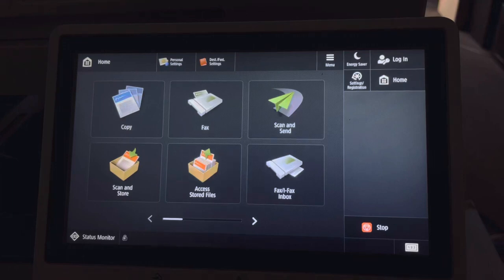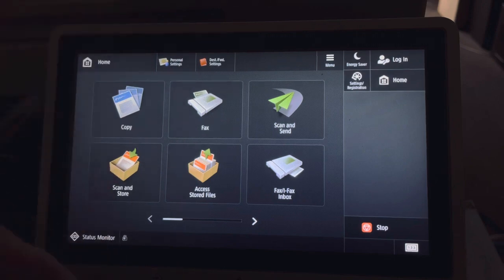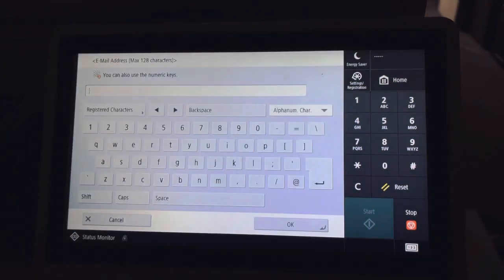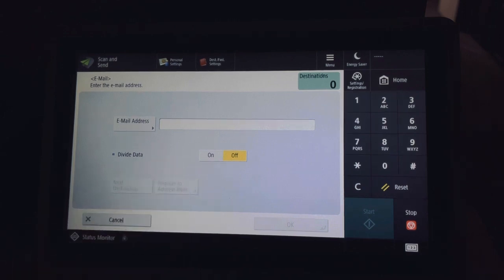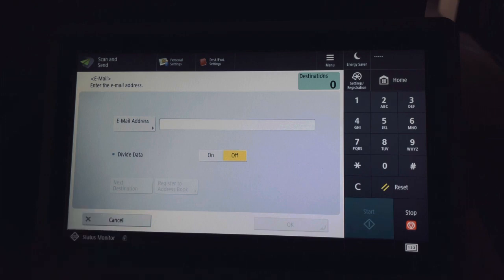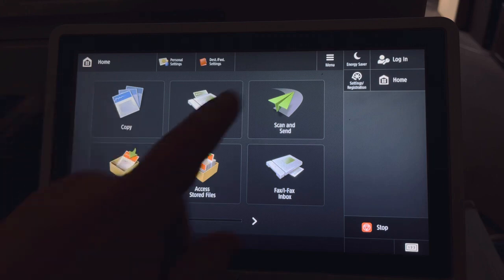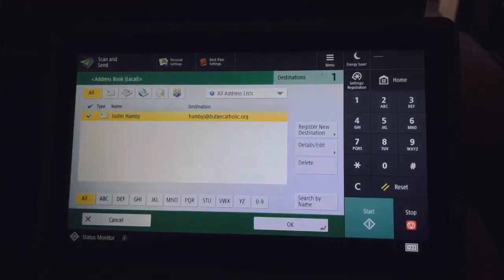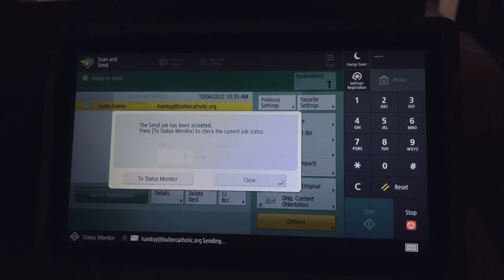Scan to Email - Canon iR ADV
How to use the Scan To Email feature on the Canon iR-ADV OS.